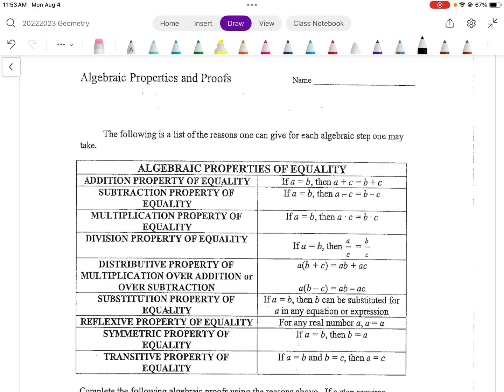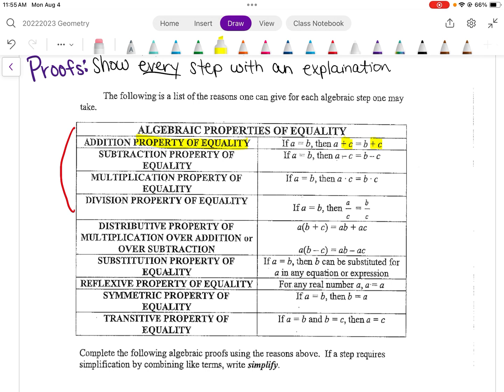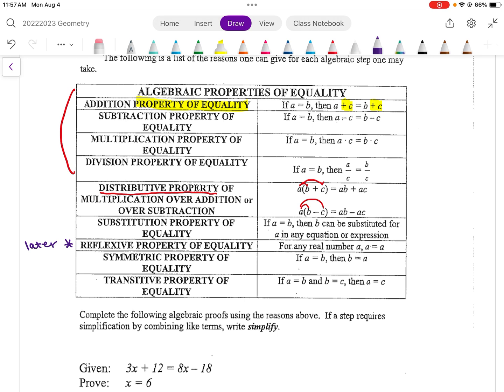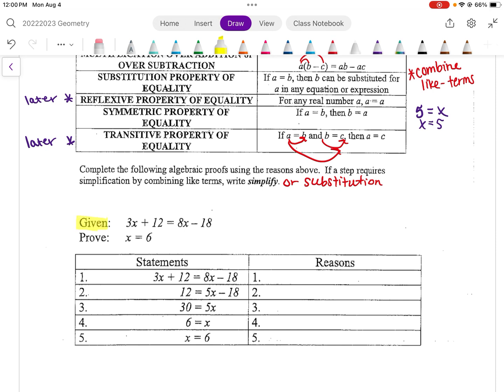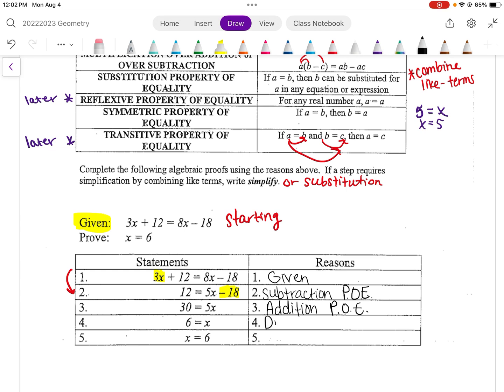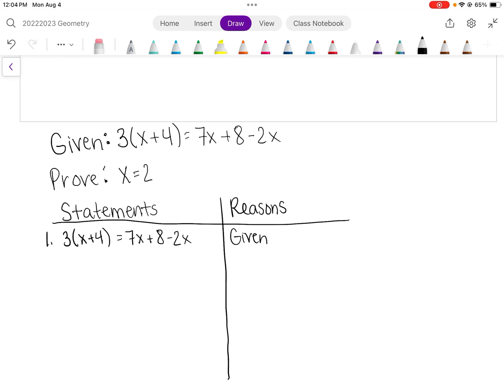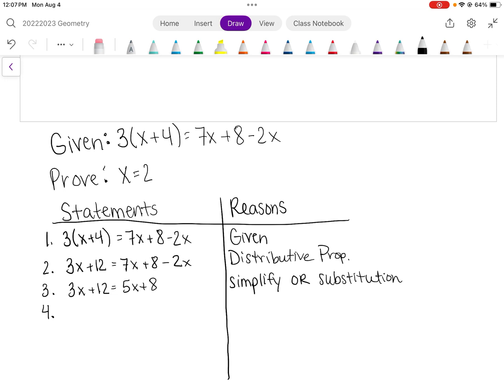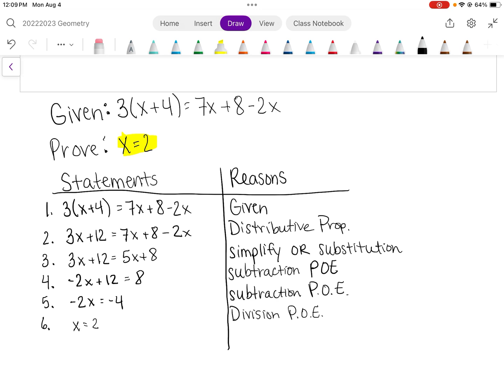Algebraic proofs Geometry